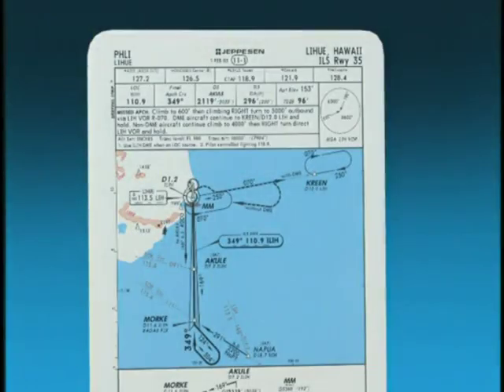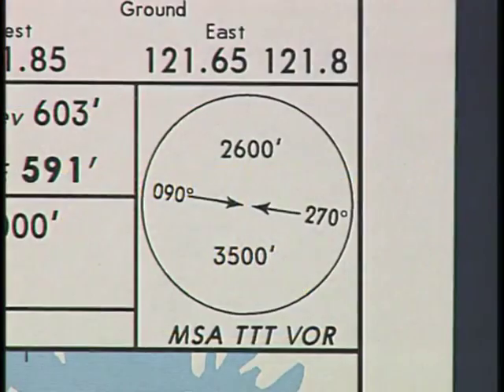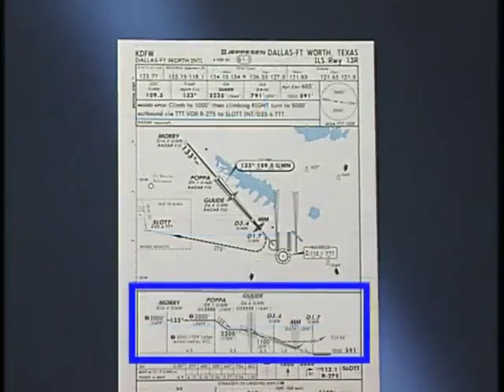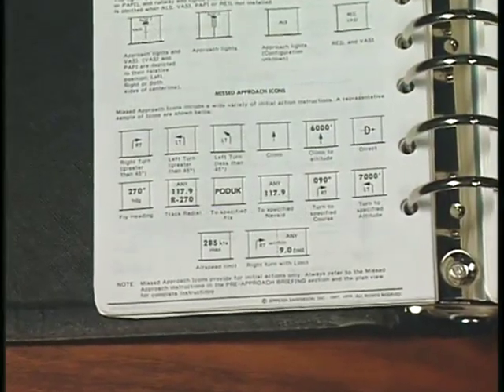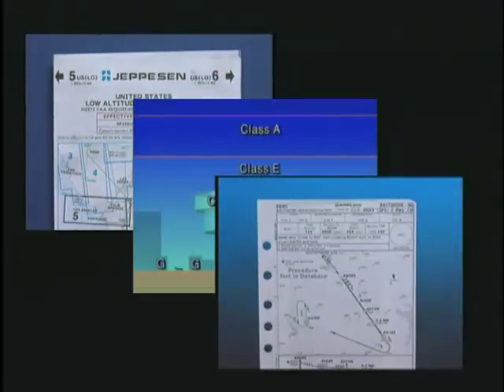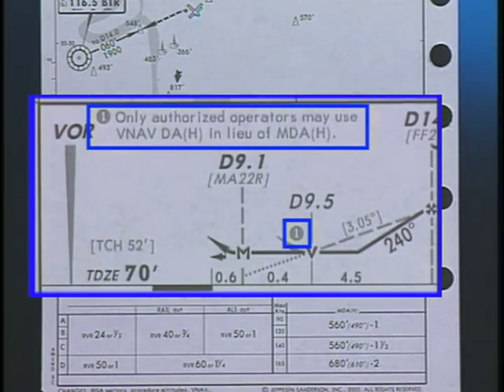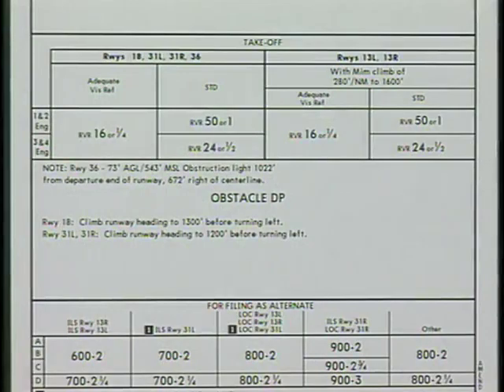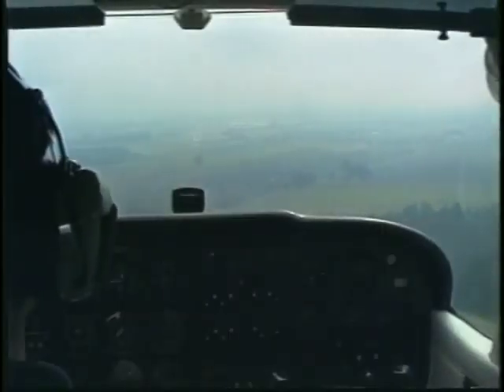A Jeppesen Approach Charts